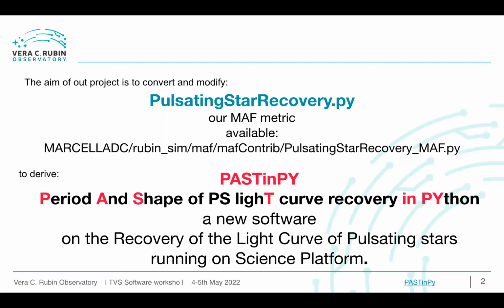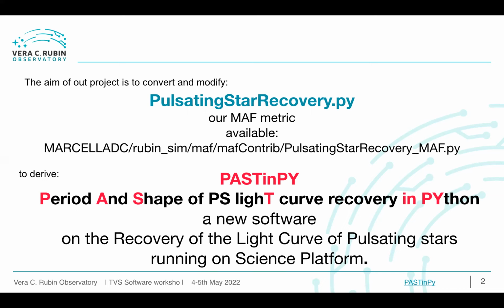TVS Software Workshop II - PASTinPY